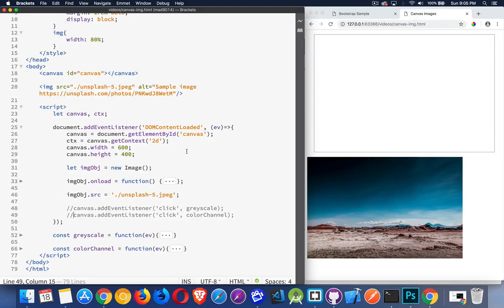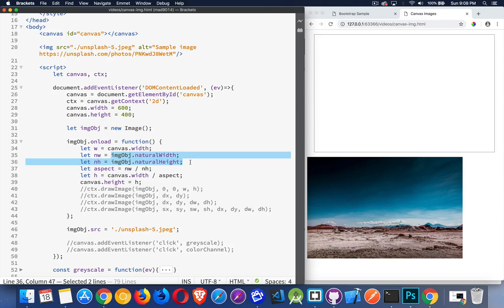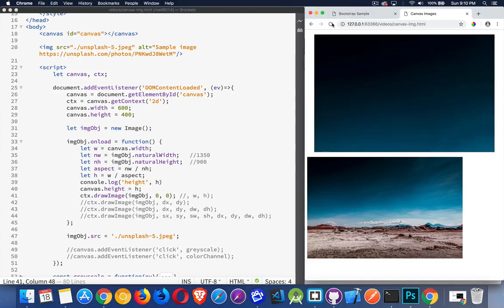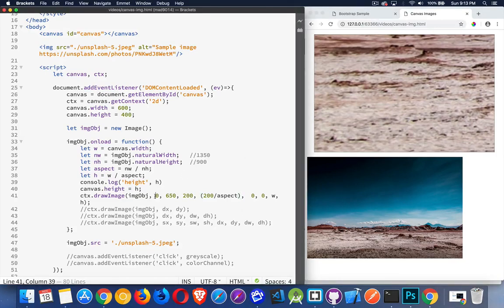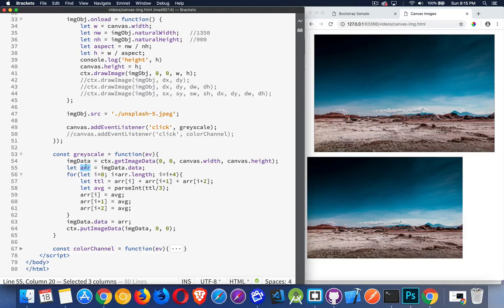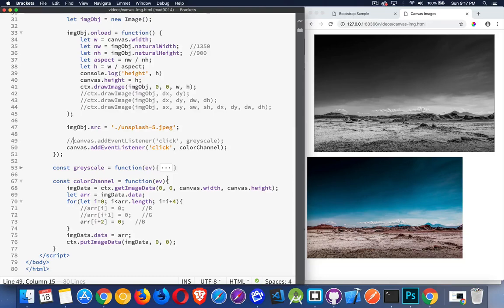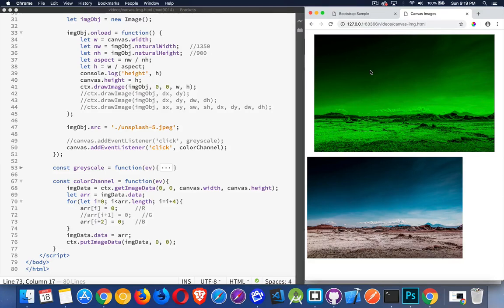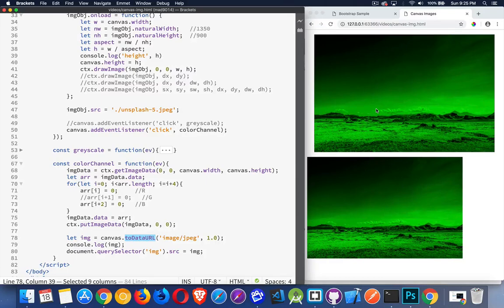Canvas - Images and Image Data - Episode 4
This is the fourth video in the Learning Canvas series
This tutorial focuses on how you can place images on the canvas, crop images, extract image data, show and hide colour channels, or convert images to greyscale.